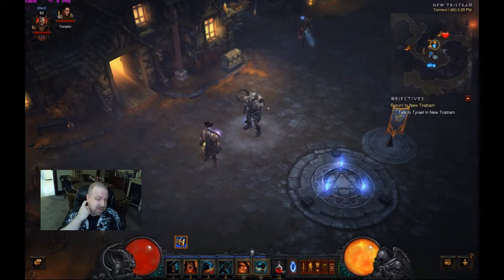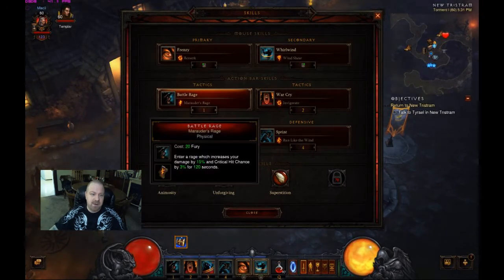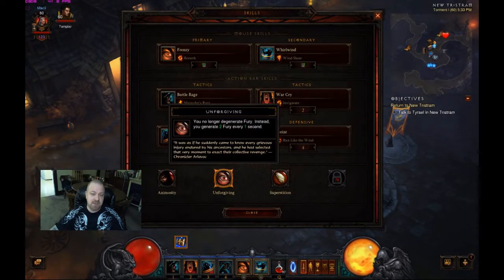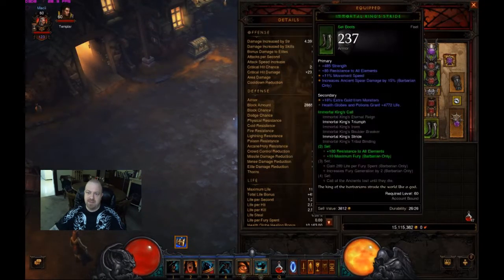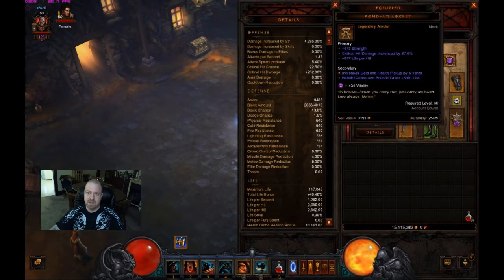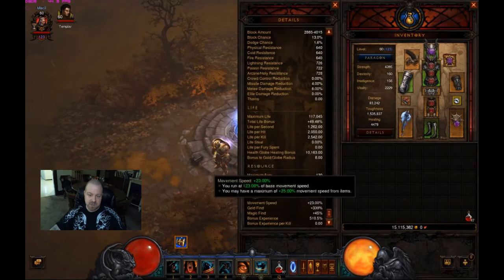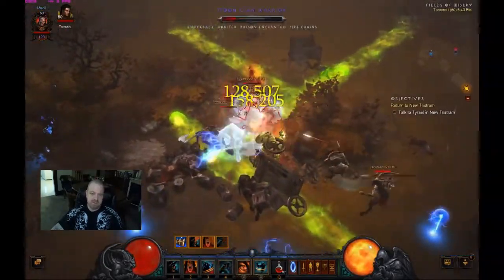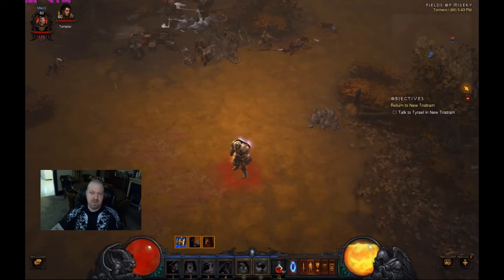Diablo 3 Patch 2.03 Barbarian "Whirlwind" Build Guide Easy Torment 1 gameplay RoS compliant.